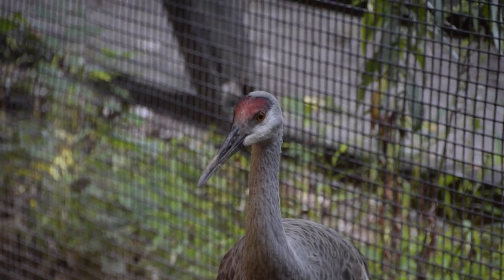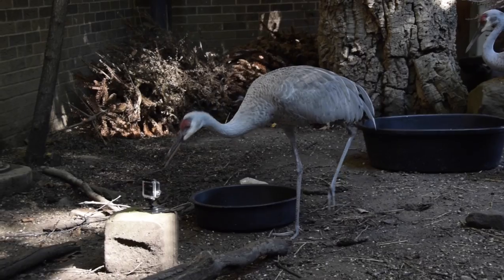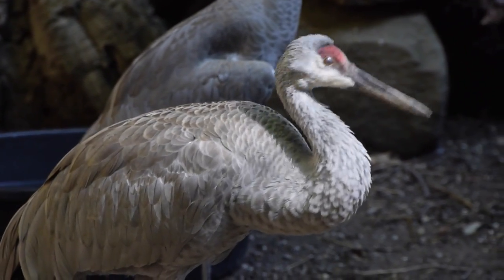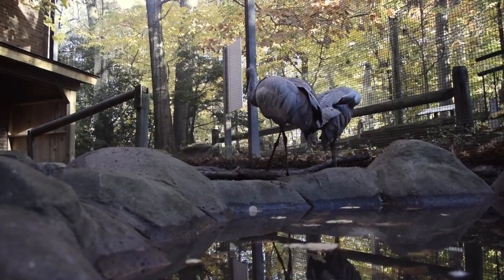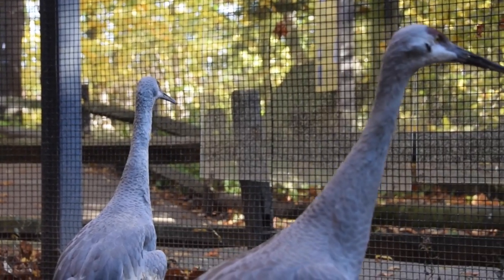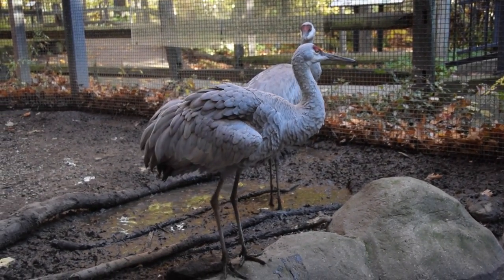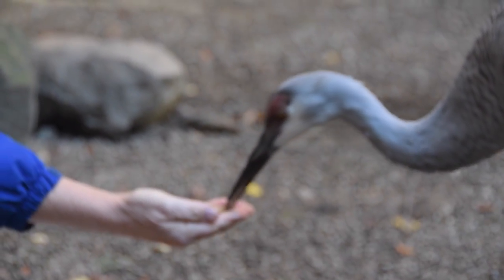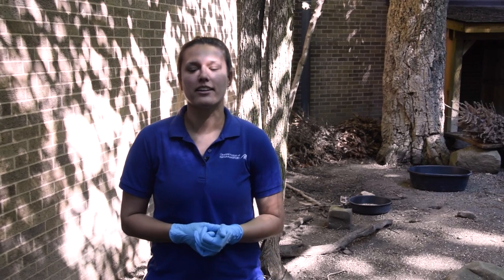Creature Feature: Sandhill Crane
Meet Niles and Daphne the Sandhill Cranes!